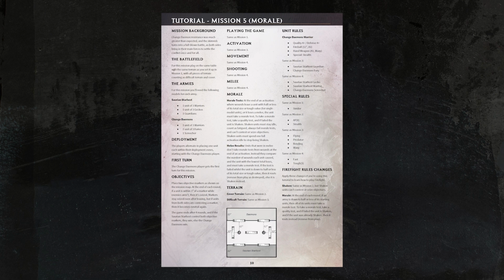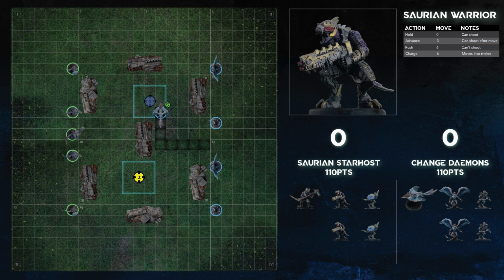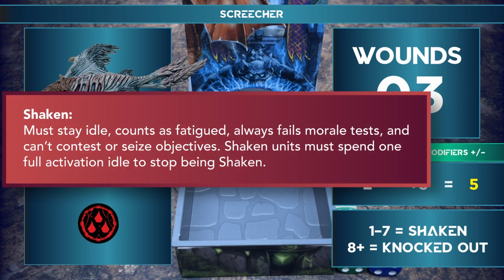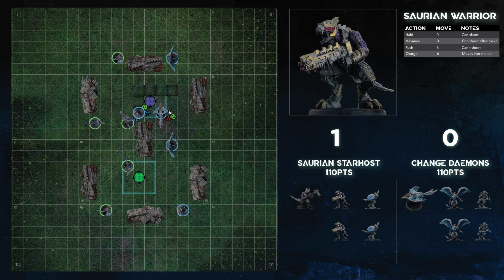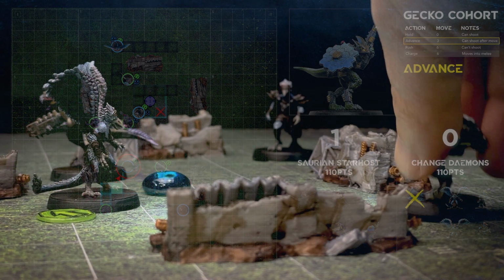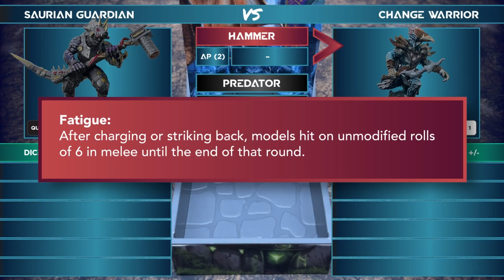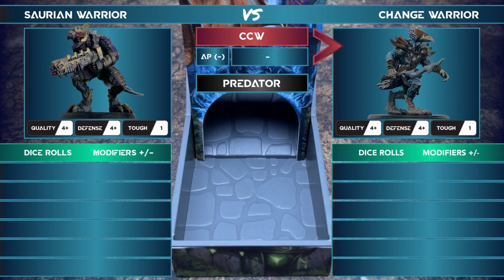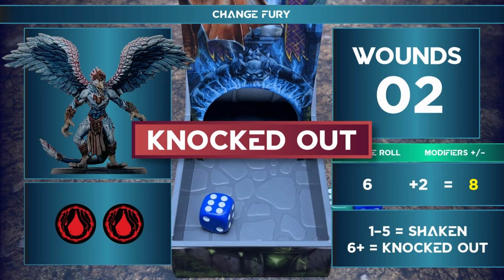One Page Rules | Grimdark Future Firefight | Starter Set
This is a battle report featuring models and training missions that you can get in the free Grimdark Future Starter Set from One Page Rules.

Saurian Starthost vs Wormhole Daemons of Change

The Grimdark Future Starter Set comes with free PDFs of rules and a Quick Start Guide.

And also game tokens, models, and terrain files for both paper and 3d printing.